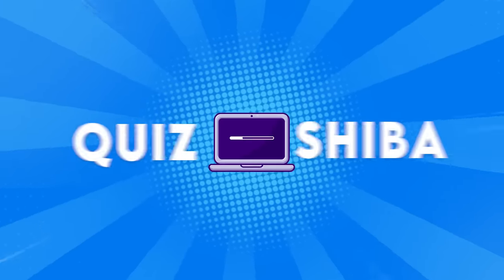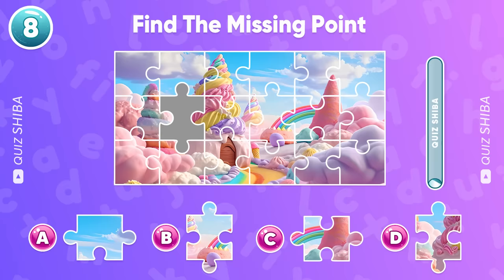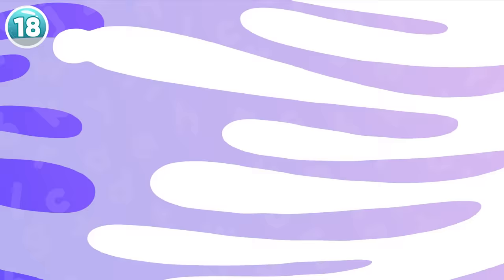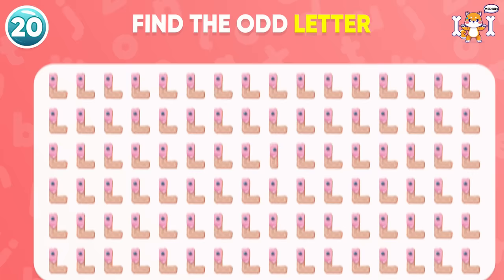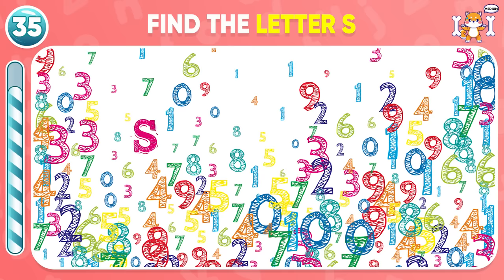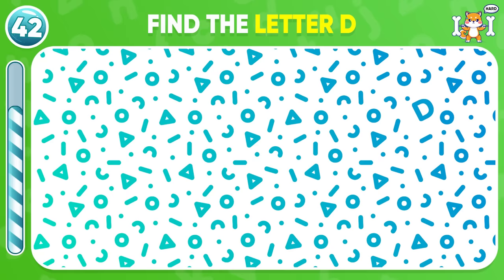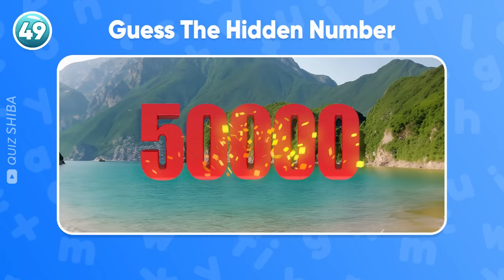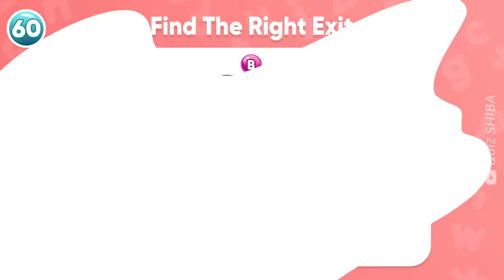Find the ODD One Out | Find The ODD Number And Letter Edition! | Emoji Quiz | Easy, Medium, Hard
Today, let's come to the video Find the ODD One Out | Find The ODD Number And Letter Edition! | Emoji Quiz | Easy, Medium, Hard
Let's test how good your eyes and memory are in this emoji quiz challenge.
Our test has 60 questions divided into 3 levels: easy, medium and difficult. Each level gives you a different challenge, can you find the different emoji?, can you find the different number and letter?
Let's test your skills and memory in Find the ODD One Out | Find The ODD Number And Letter Edition! | Emoji Quiz | Easy, Medium, Hard